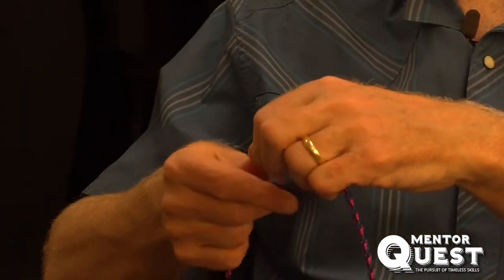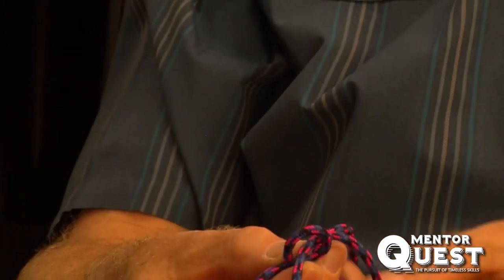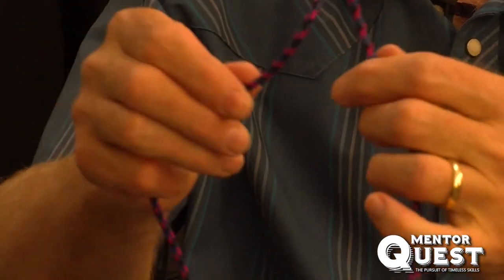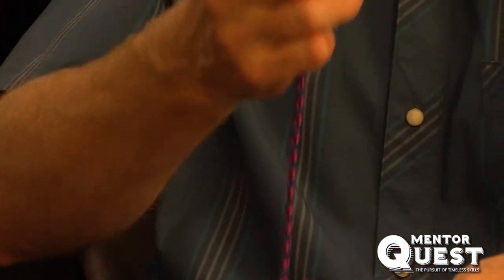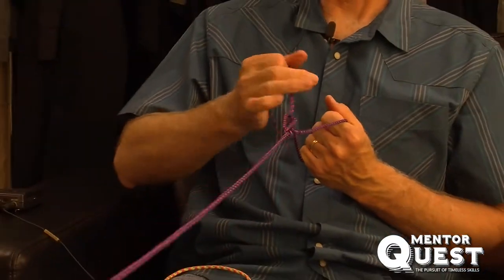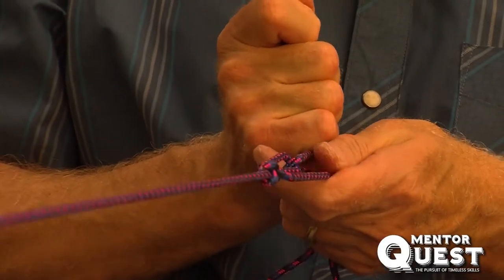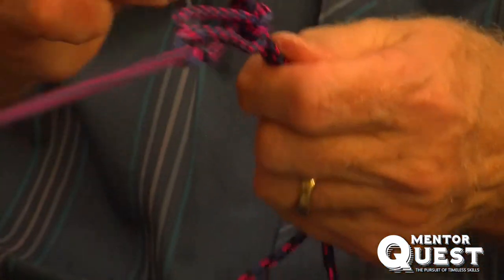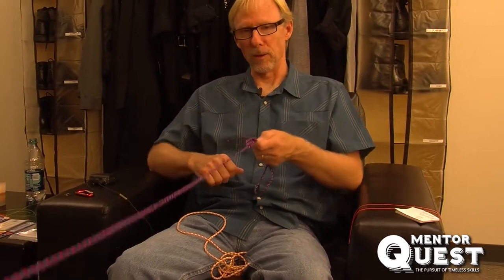How to Tie a Trucker's Knot - Essential Knots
How to Tie a Trucker's Knot with John Sherry, author of the #1 best selling knot guides in the USA. Be sure and check out for more expert how-to videos including more knot videos by John.